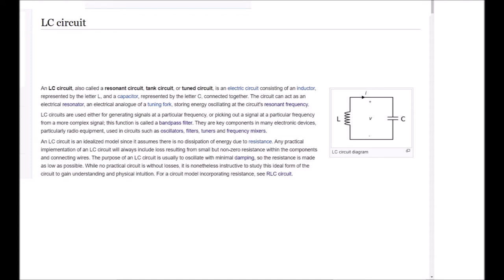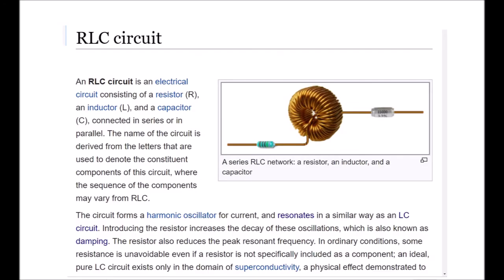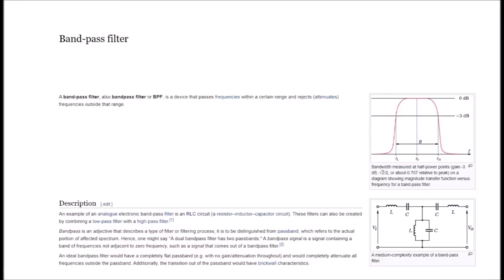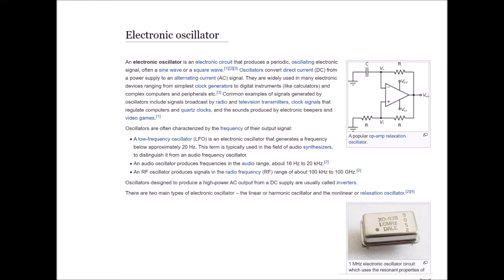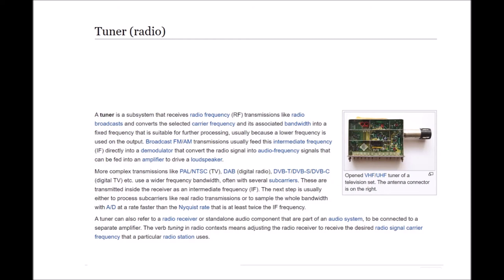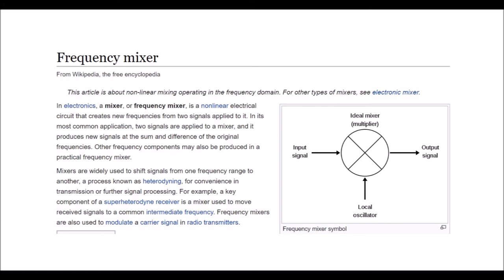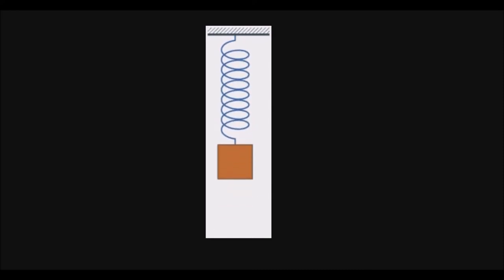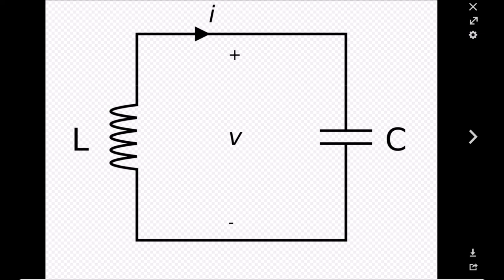LC circuit (resonant circuit; tank circuit; tuned circuit)